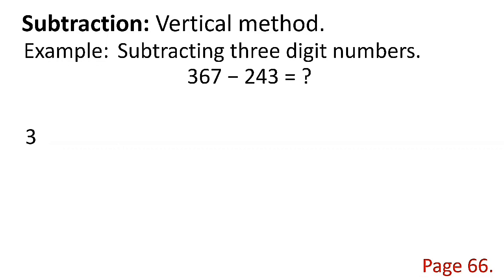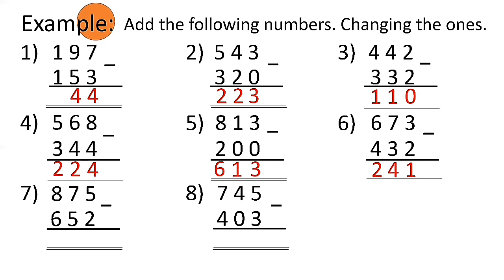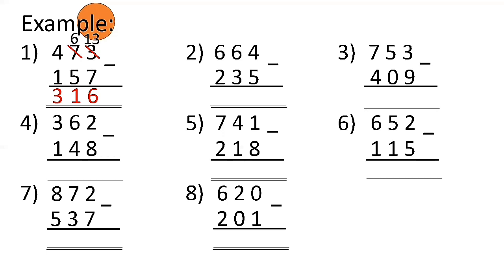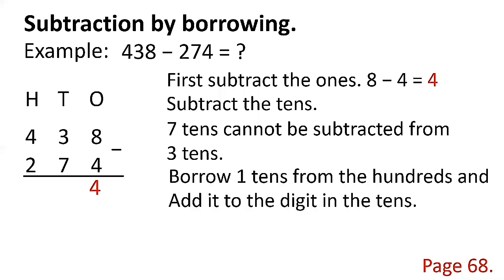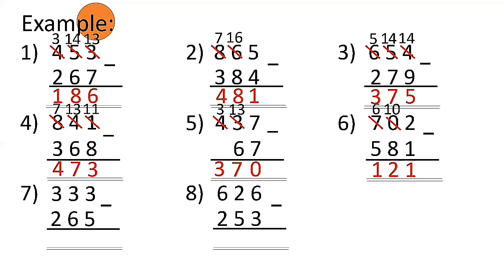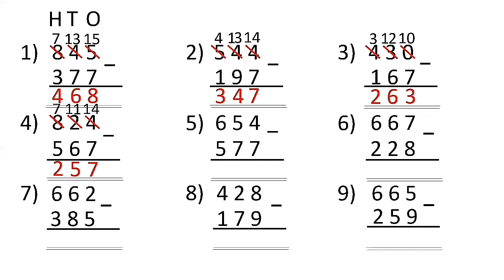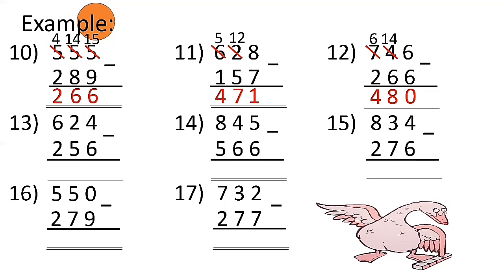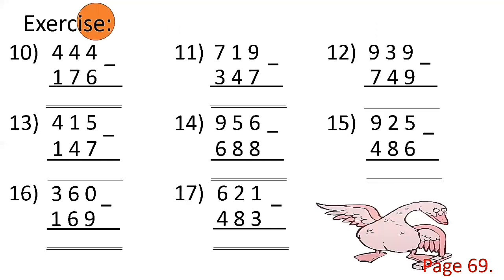Subtraction in vertical method and borrowing from the tens place gr.2 (part 15)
For grade 2 level (July 13, 2021)